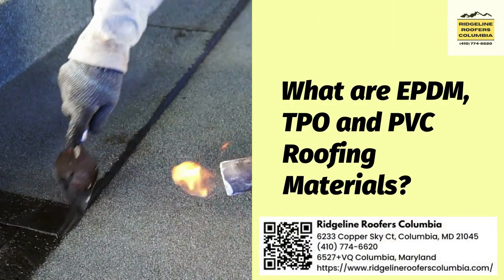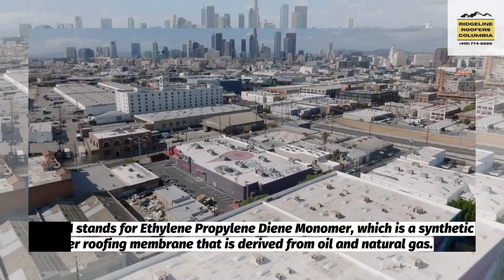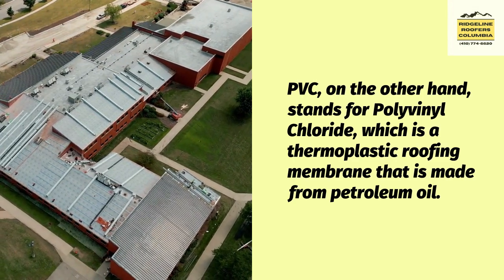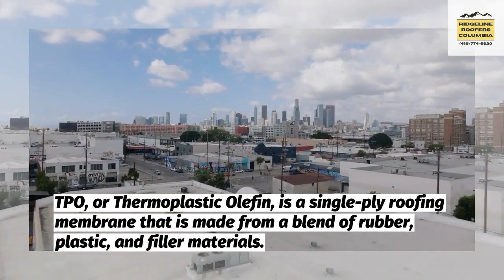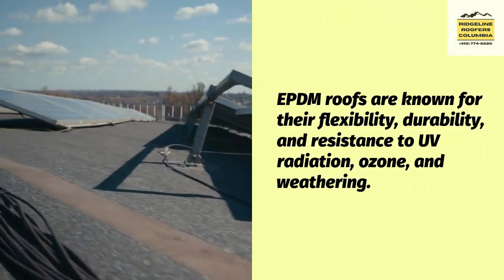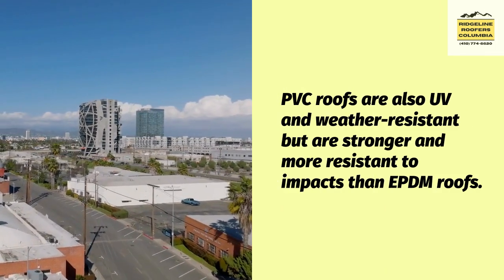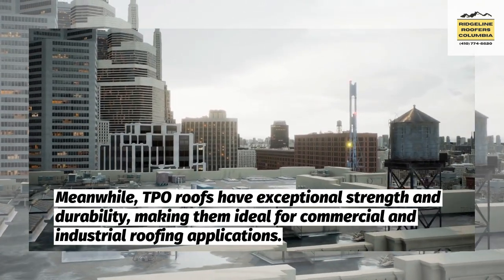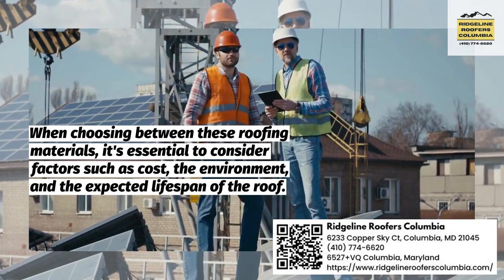What are EPDM, TPO and PVC Roofing Materials?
Are you confused about the differences between EPDM, TPO and PVC roofing materials? Look no further! In this video, we'll explain the benefits and uses of each type of roofing material. From price points to durability, find out which one is right for your needs. So whether you're a homeowner or contractor interested in epdm roofing, tpo roofing, pvc roofing or other types of roofing materials, tune in and get informed.

Ridgeline Roofers Columbia
6233 Copper Sky Ct, Columbia, MD 21045